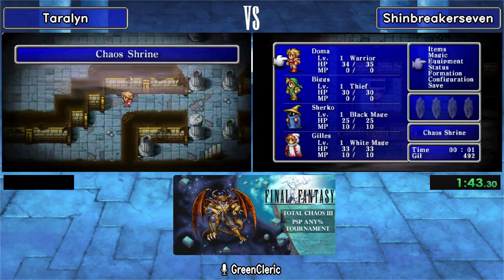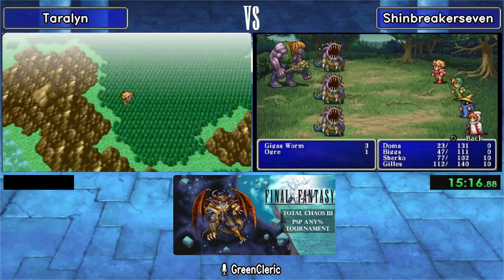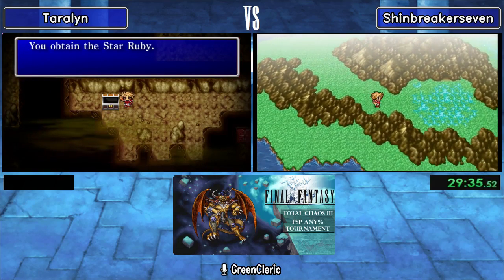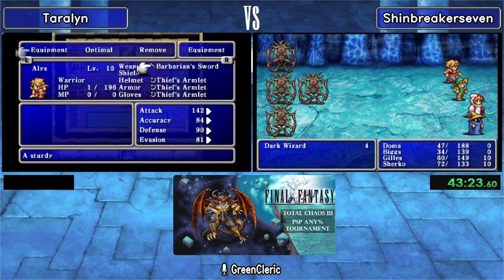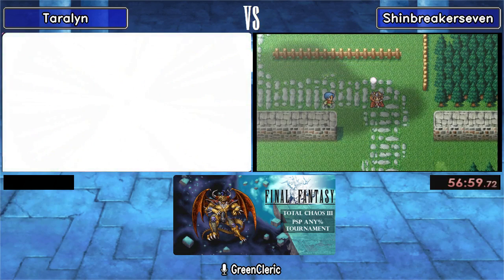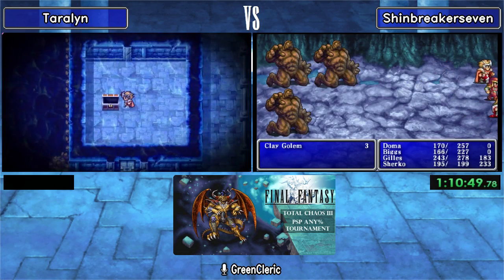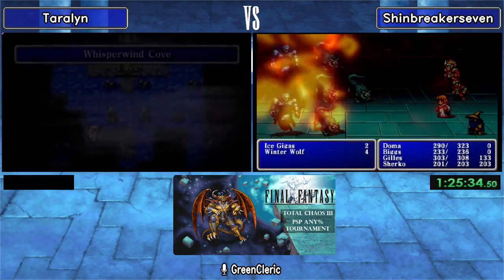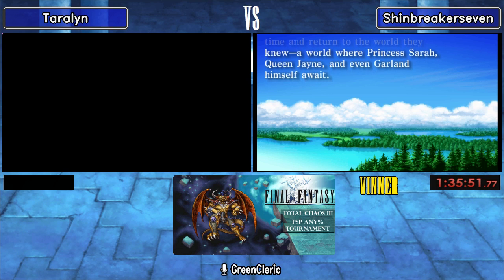Taralyn vs Shinbreakerseven. FF1 PSP Tournament 2018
FF1 PSP Total Chaos III Tournament 2018